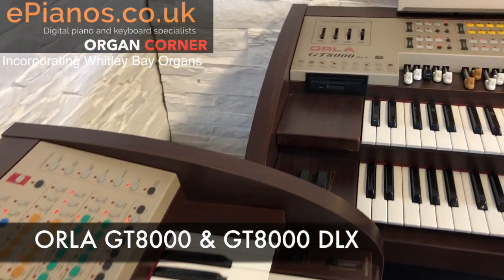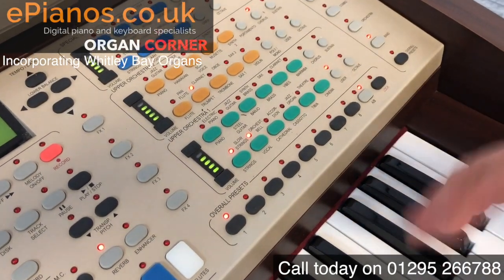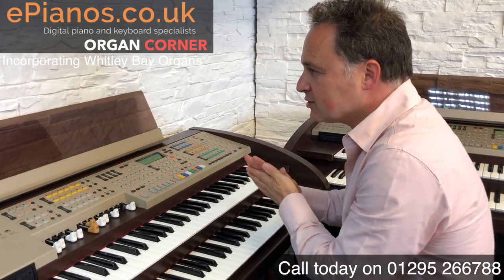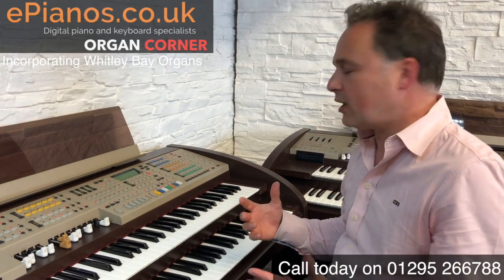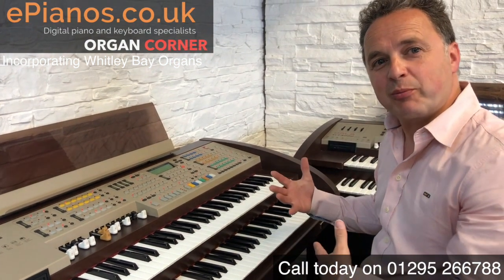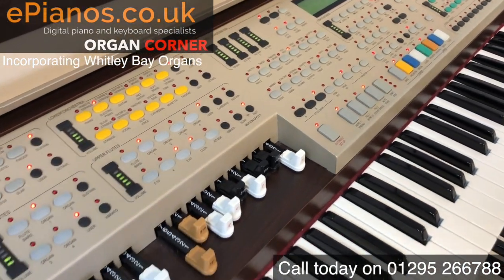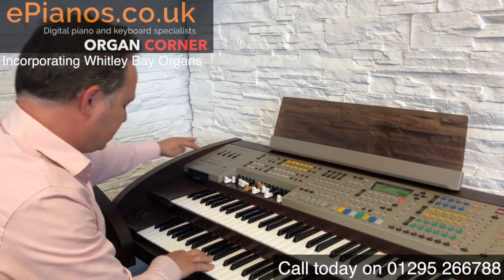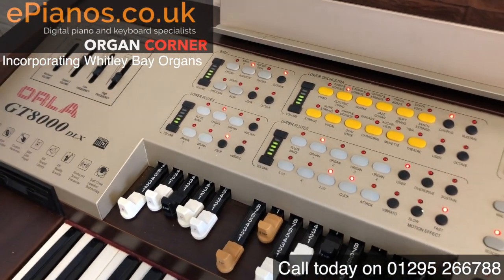Organ Corner #7 | Orla GT8000 and DLX organ demonstration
Part exchange your organ for one of these by calling us on 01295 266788. Delivery is FREE across the UK. (exc highlands and islands).

It's episode #7 of Organ Corner here at ePianos/Whitley Bay Organs. David is playing the Orla GT8000 and comparing it to the Orla GT8000DLX. There are lots of simple one-touch settings on these organs making them easy to use. The sound is rich and full even though the organs are in quite compact cabinets, great if you need to save a bit of space.

for the UK's best deals on Yamaha digital pianos and keyboards.

Delivery is FAST and FREE across the UK.